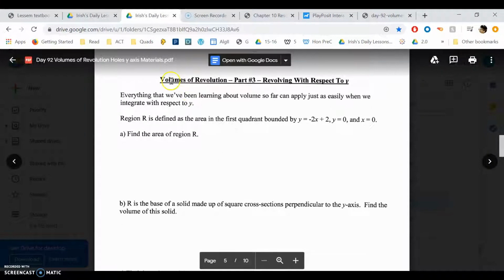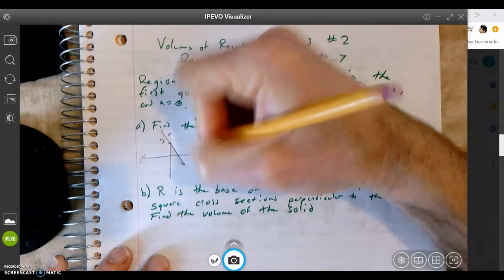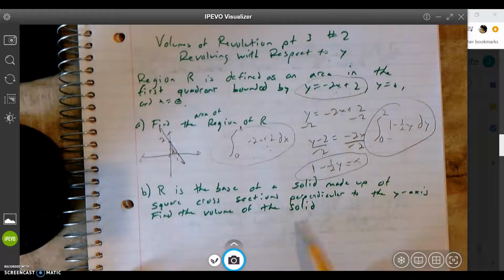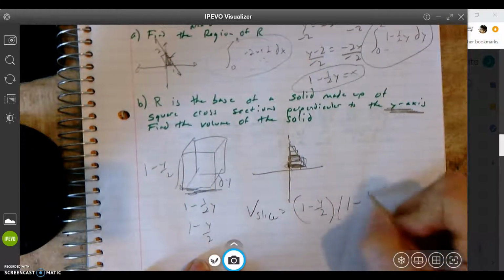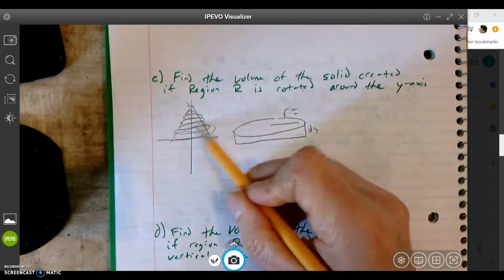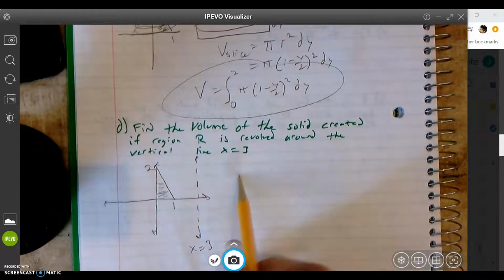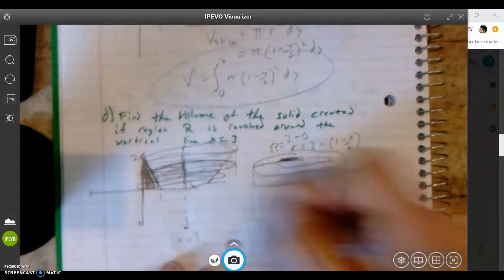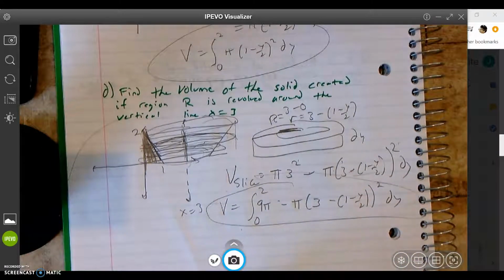Volume of Revolutions w/r/t y pt 1